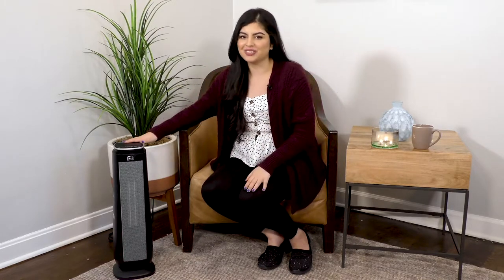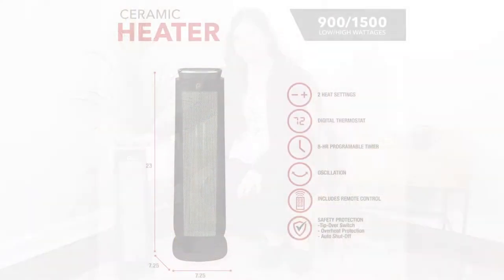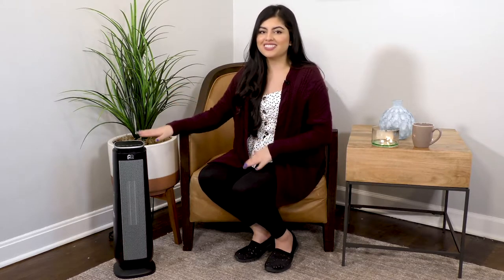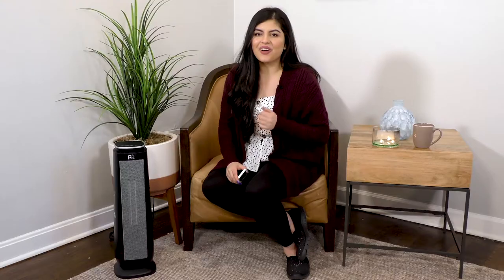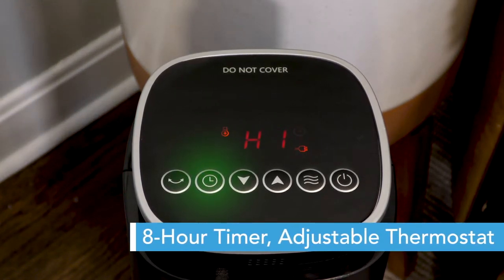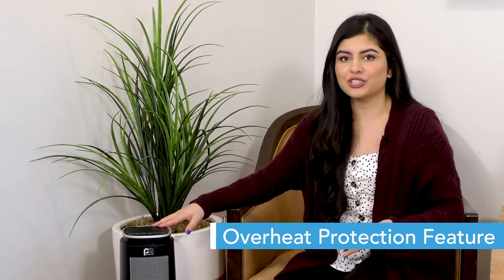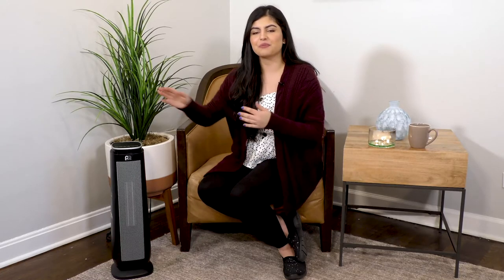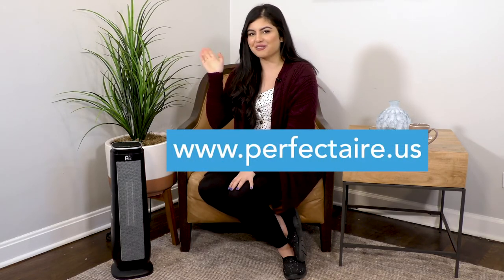Space Heaters with Ren! | Perfect Aire Oscillating Ceramic Tower Heater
A blast of heat that's great for any space, the Oscillating Ceramic Tower Heater from Perfect Aire can even keep you warm at a distance with its wide oscillation and included remote control.

To learn more about this and other great products, visit us